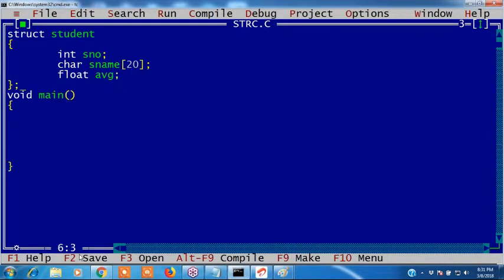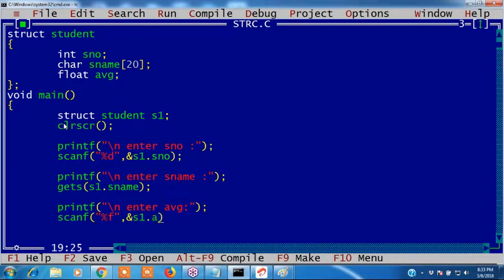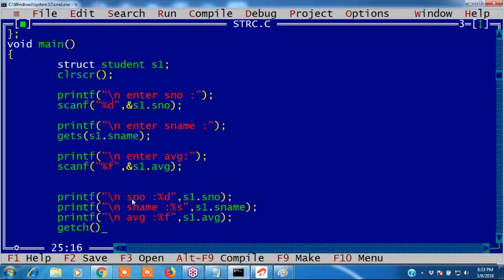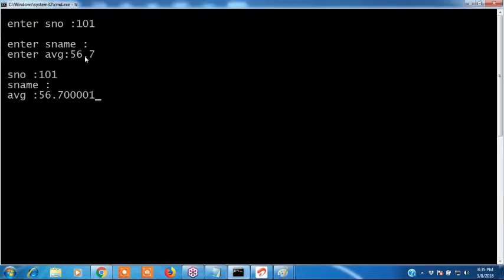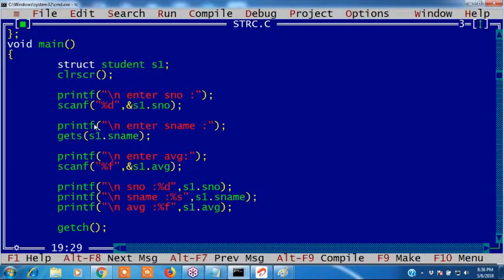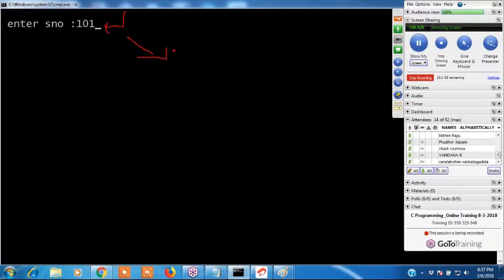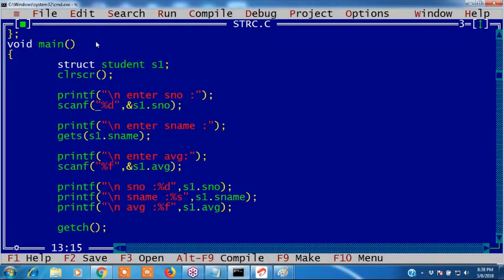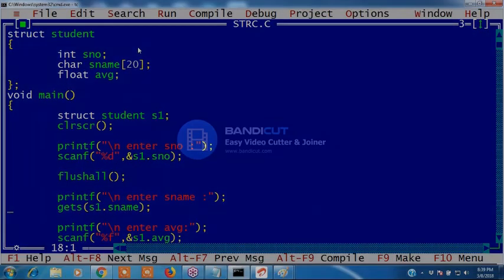C-Language Struct student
Struct student